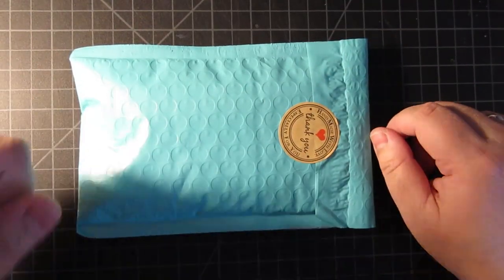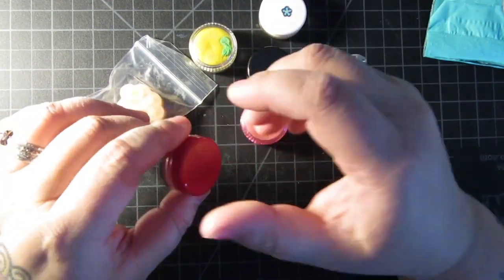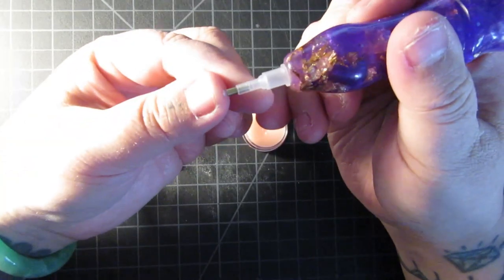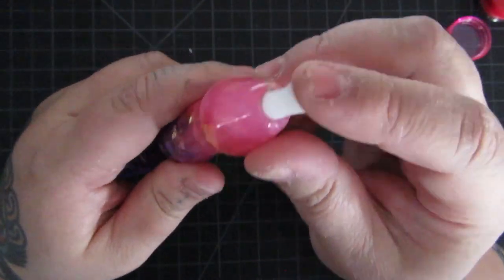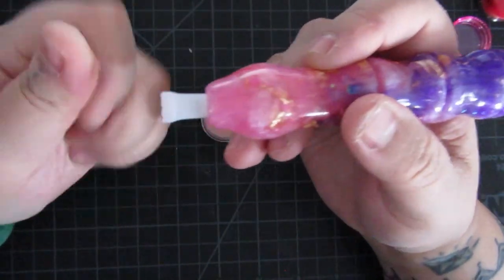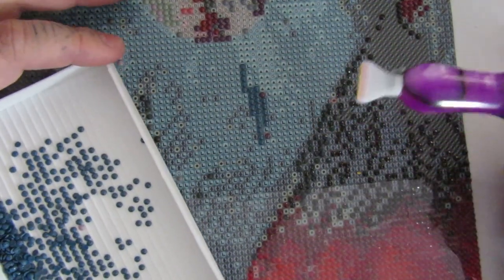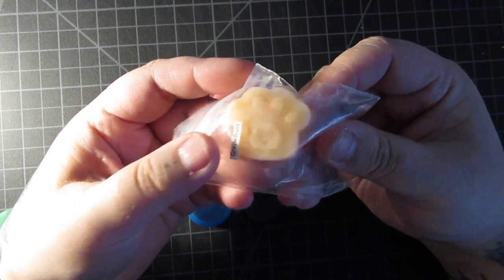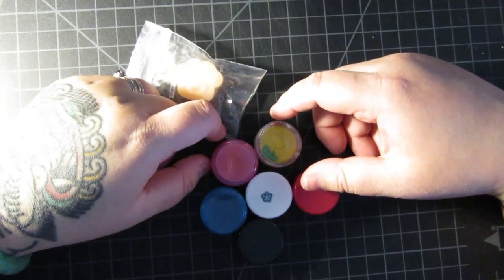Canadian Diamond Painting Wax Review & Unboxing | Scentsible By Design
I test and review the diamond painting wax and putty I ordered from Scentsible by Design, a company based in Canada. Overall, I really like both the wax and putty and definitely will be ordering more soon and I'd recommend adding it to your diamond painting tools!

Scentsible by Design